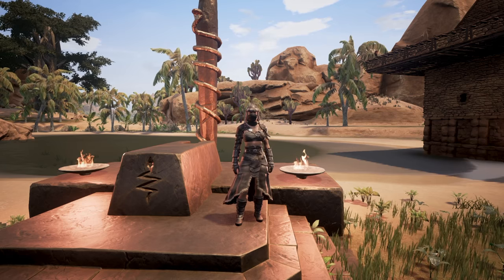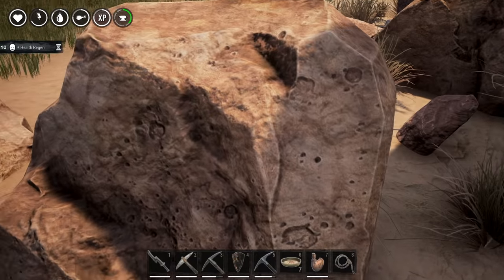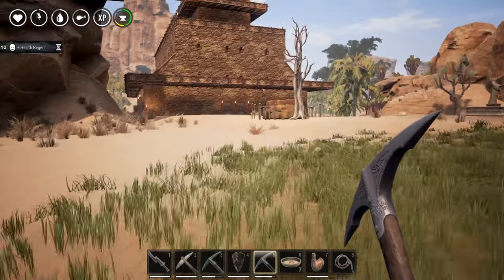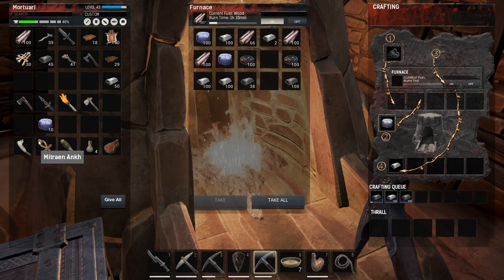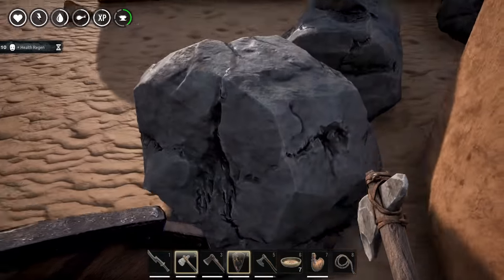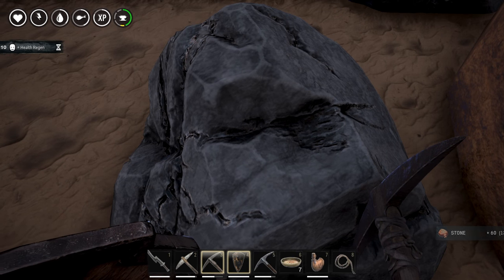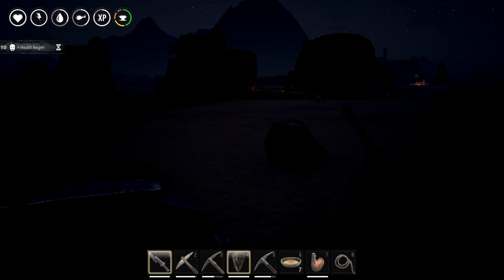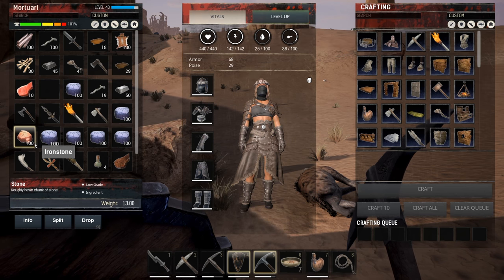Conan Exiles - Stone Tools vs Iron Tools vs Steel Tools - E20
In today's episode of Conan Exiles we will be comparing the efficiency of the different tiers of tools!

Well, today I wanted to check if there is a big difference between using a Stone Pick vs an Iron Pick vs a Steel Pick. We did some testing on different types of materials and we also tested out the Stone Hatched vs teh Iron Hatchet vs the Steel Hatchet.

All in all, on our server with raised gathering rates, every new tier of tools gives you 2 to 3 times the amount of materials compared to the previous tiers. For example, the Stone Pick gave 30 stone, while the Iron Pick gave 70 stone and 10 Ironore and the Steel Pick gave about 110 stone. We did a similar test with the different tiers of tools / hatchets / picks on the trees. Using the Sone Pick on a tree gave about 10 wood, the Iron Pick gave 30 wood and the Steel Pick gave 50 - 60 wood. The bark seems to be rather random, but still ... when we got Bark from the tree we got about 2 to 3 times the amount you would have gotten using a lower tier of tools.

Next up, we went ahead and checked the same thing with the Stone Hatched, Iron Hatched and Steel Hatched on trees. The last tests were using the Stone Pick, Iron Pick and Steel Pick on Ironstone and Coal Deposits. I had similar results. My conclusion is that the Iron tools give you 2.5 to 3 times the materials a Stone Tool would give you, while the Steel Tool would give you 1.7 to 2 times the amount of materials you would get using an Iron Tool.